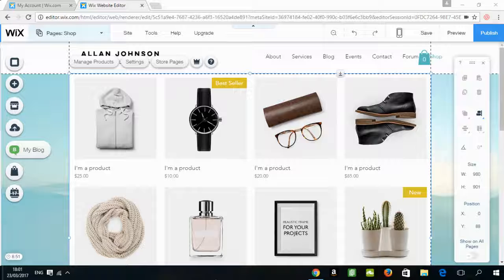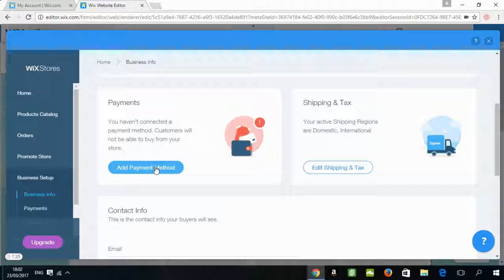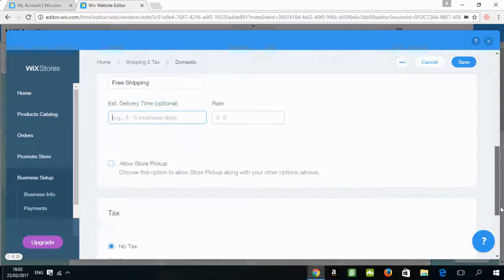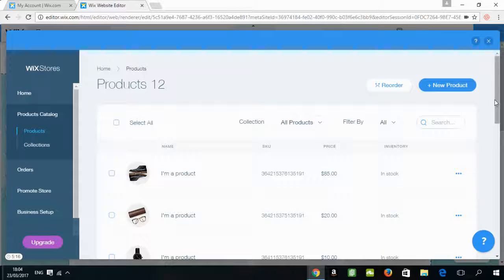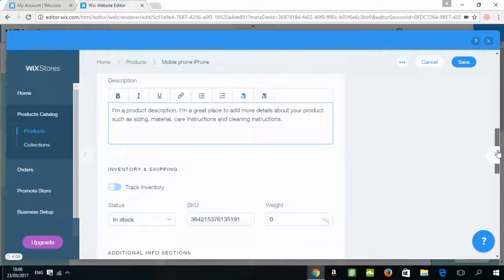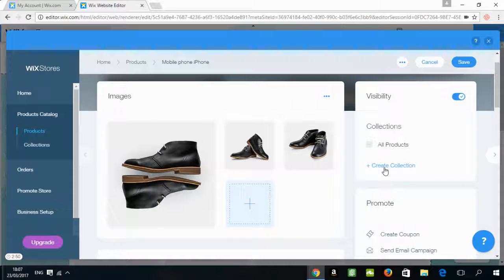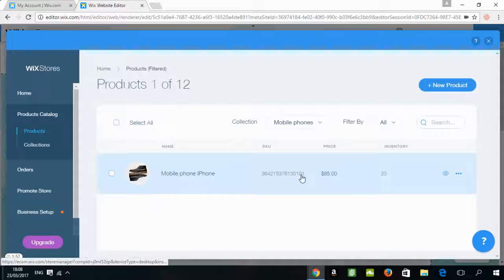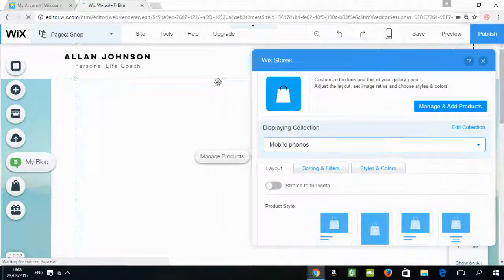wix ecommerce solution by Ofer Wiesglass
wix e-commerce solution by Ofer Wiesglass